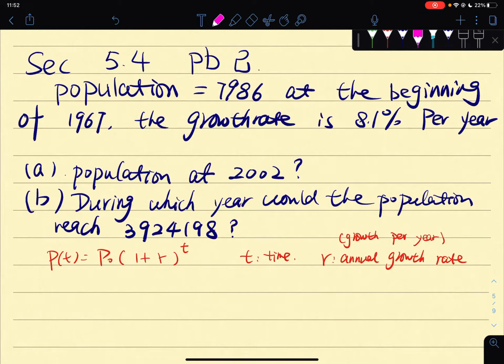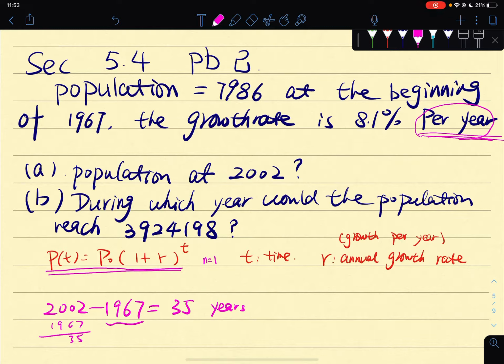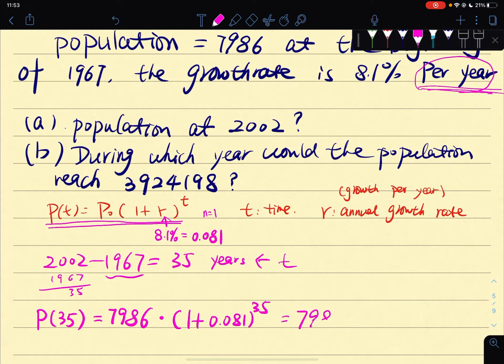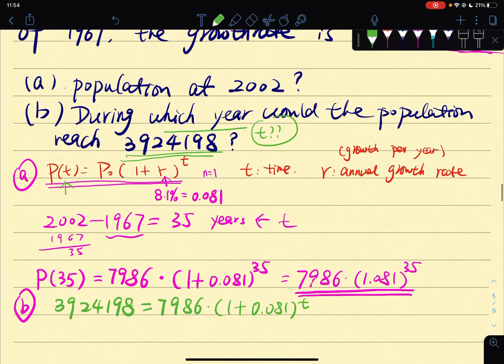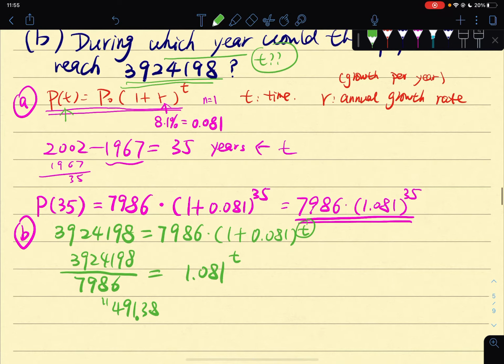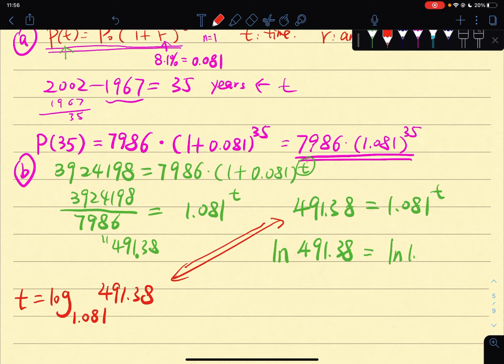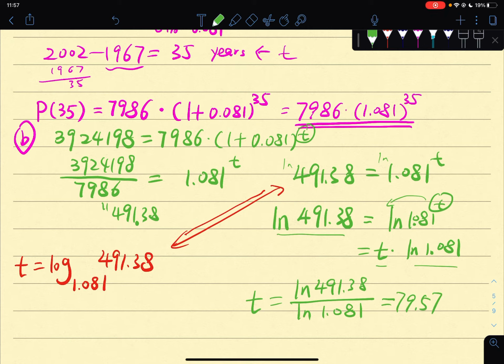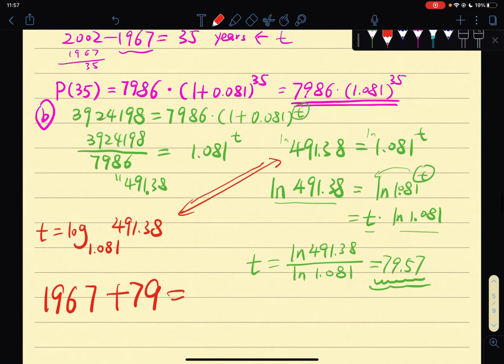Section 5.4, problem 2